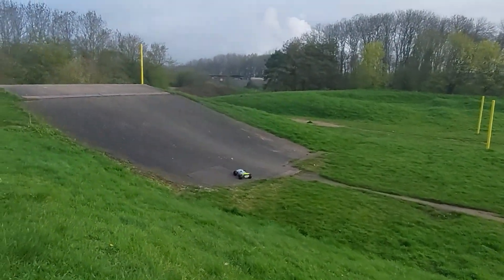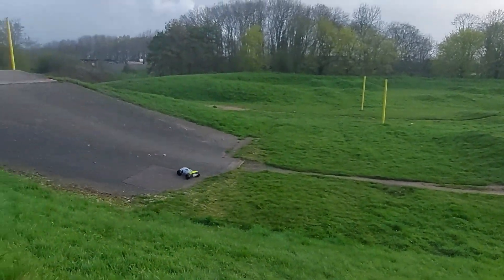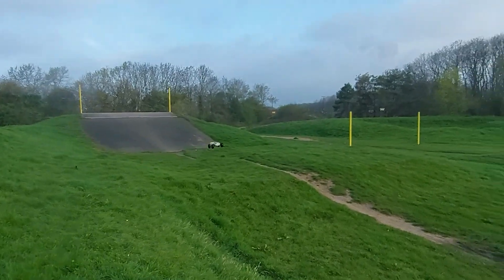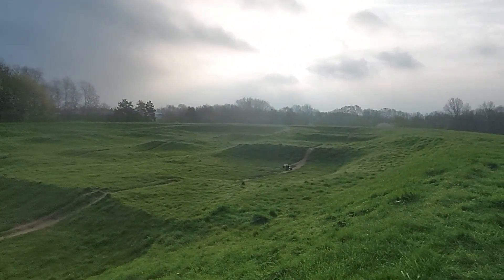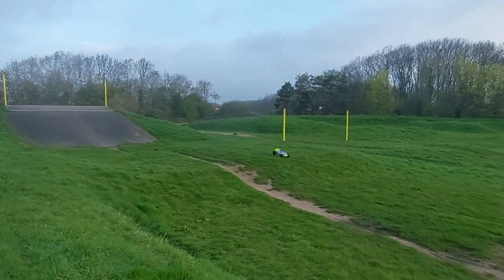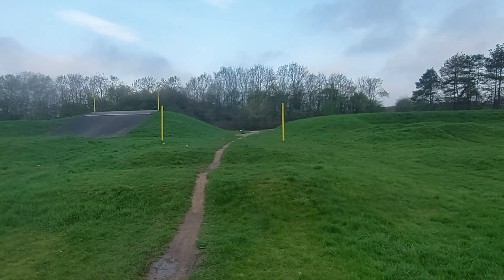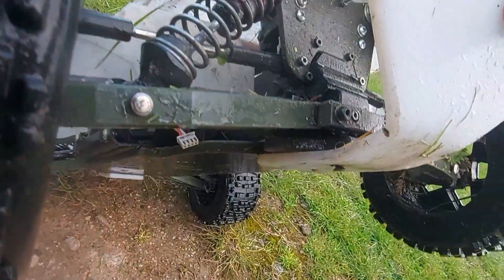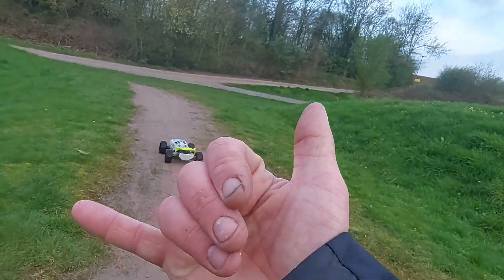THIS PLACE IS A GOD DAMM CURSE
This place is killing me guys its a god damm curse for me...